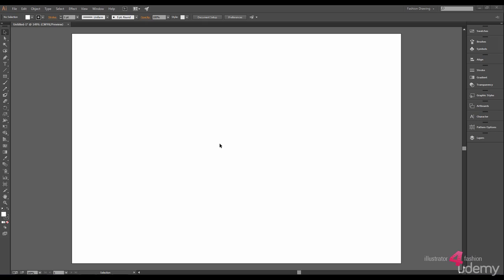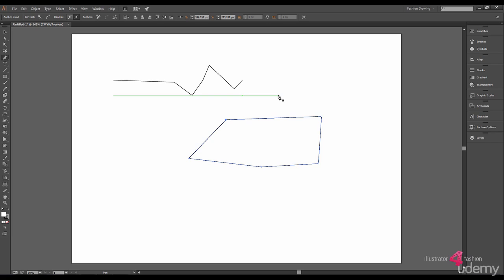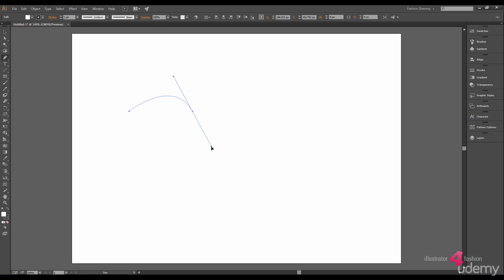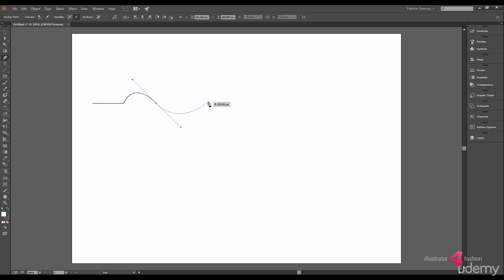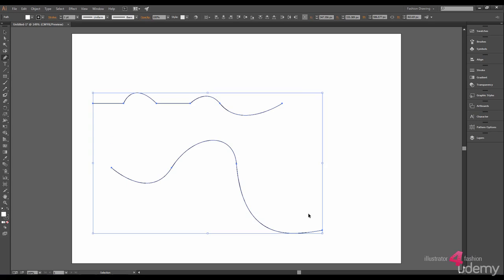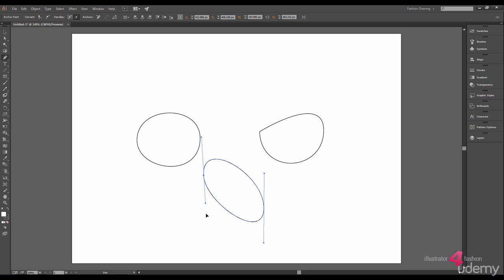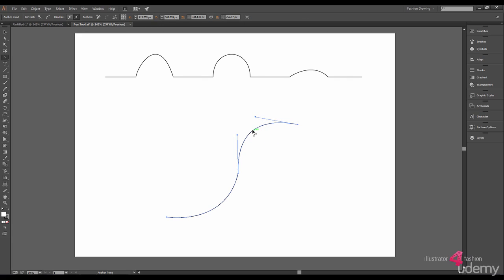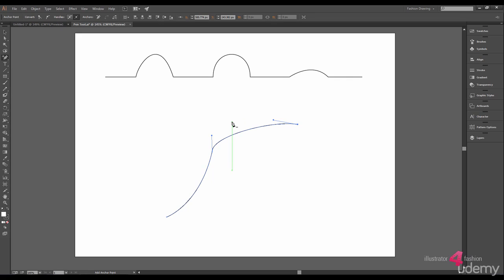007 Pen Tool